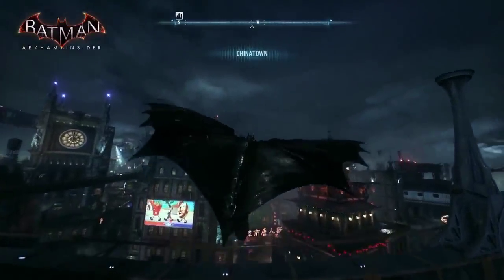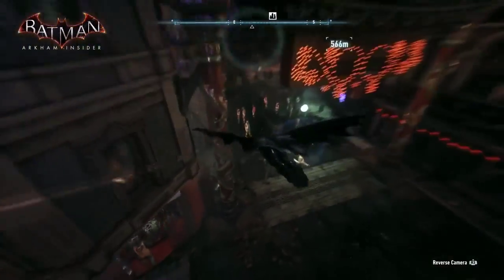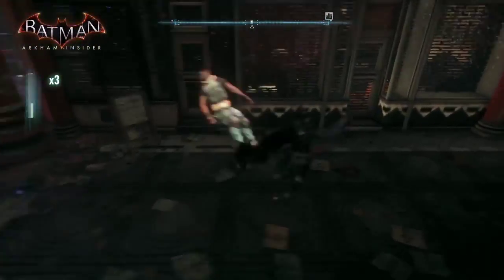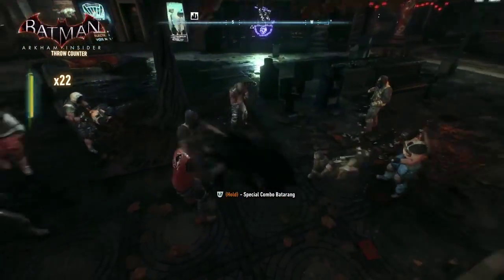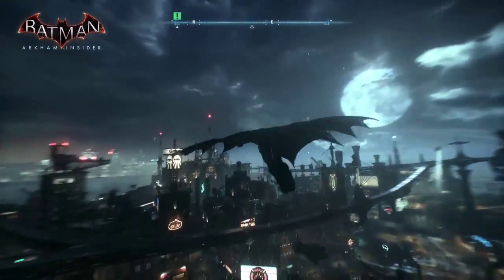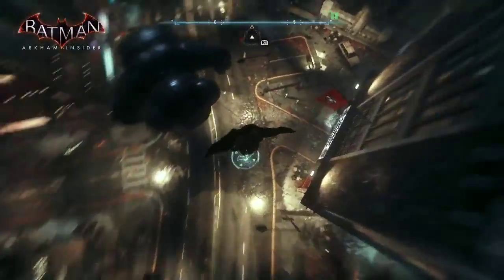Official Batman: Arkham Insider #5: Gotham by Night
We take to the skies and the streets with Rocksteady’s Adam Doherty in all-new gameplay footage that shows the Dark Knight handing out justice on his home turf. Stay to the end for an exclusive giveaway, and find out the latest from the community’s burning questions.

Arkham Insider is our weekly video series direct from Rocksteady Studios, bringing you exclusive new gameplay, developer insights and a look behind the scenes on the development of Batman: Arkham Knight.

Coming June 23, 2015, Batman: Arkham Knight is the epic conclusion to Rocksteady’s Batman: Arkham Trilogy.

ESRB Rating: MATURE with Blood, Language, Suggestive Themes, Violence